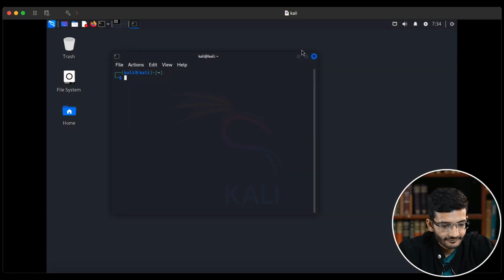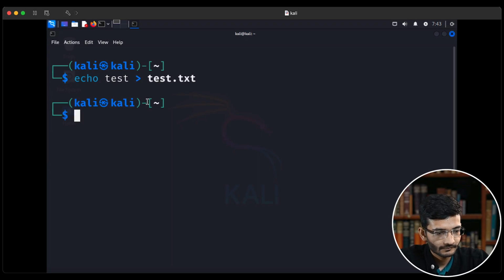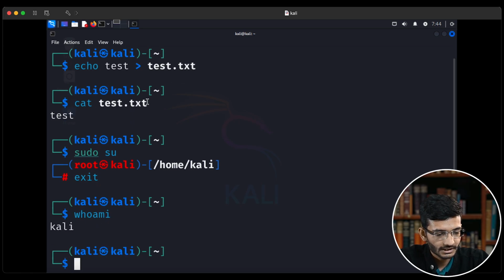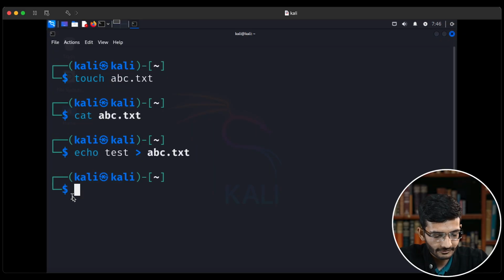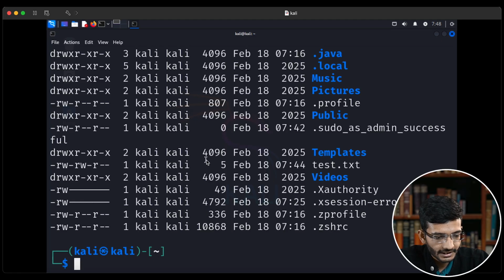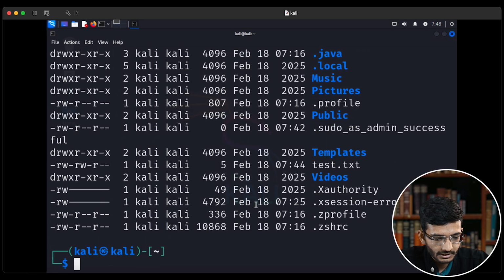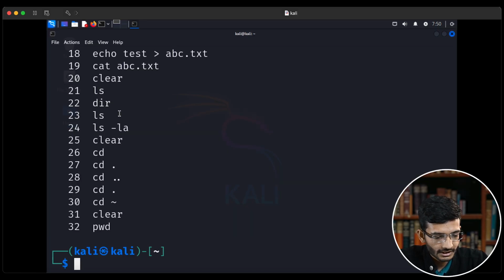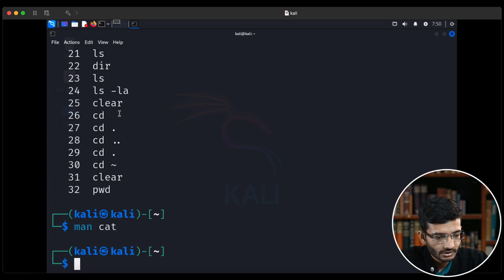Kali Linux basic shell commands